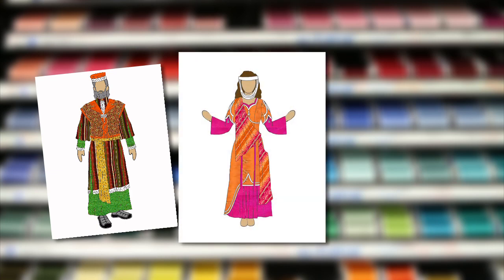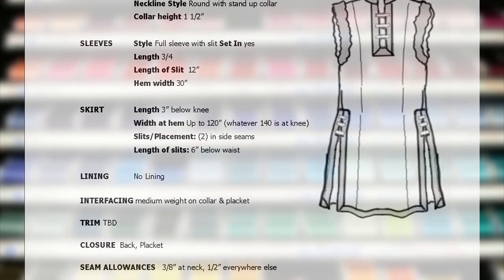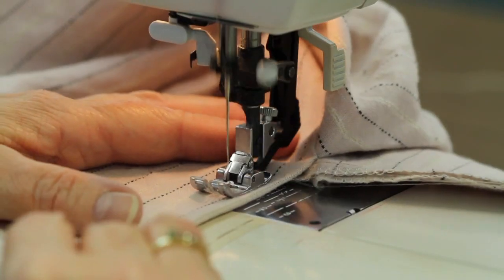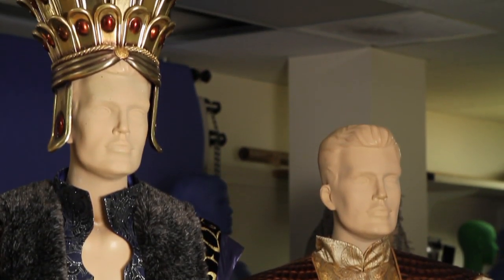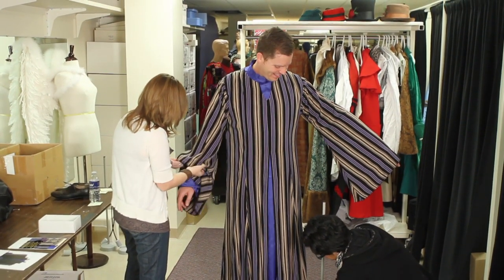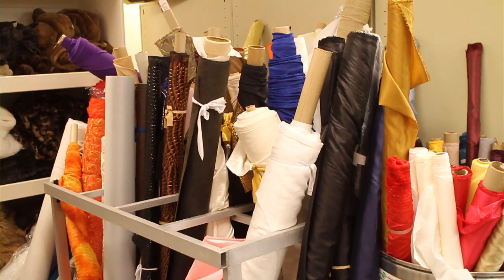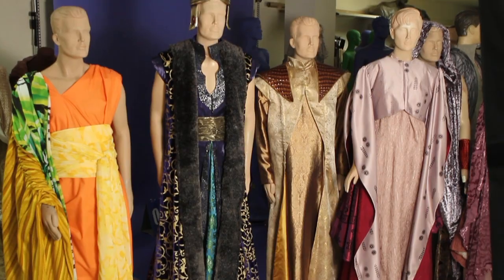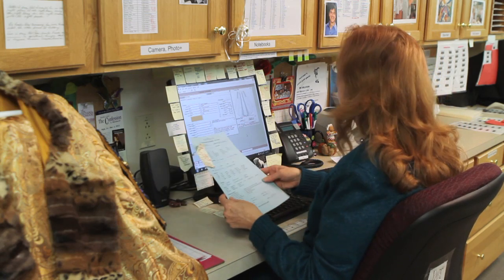JONAH 2012 | Costume Building | Sight & Sound Theatres®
Sight & Sound is a storytelling company passionate about bringing true stories of redemption to life on stage and on screen that reveal the power of the Gospel.